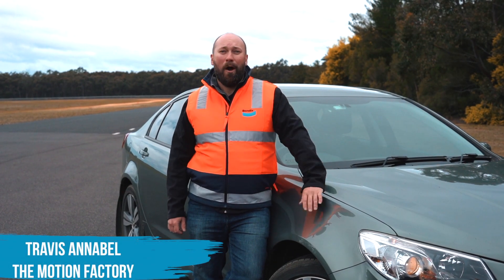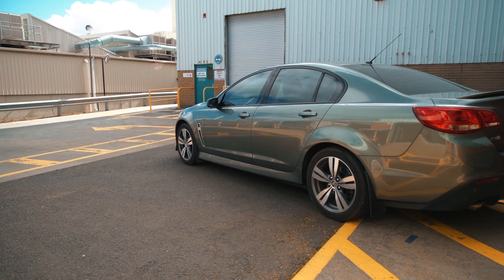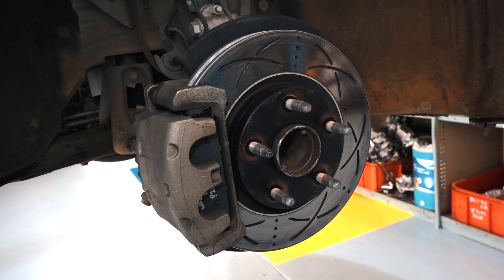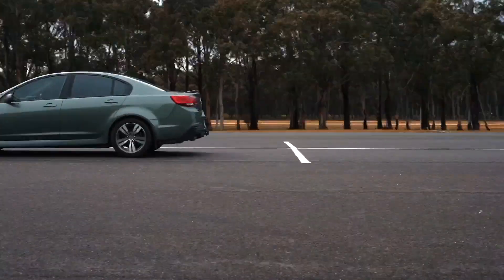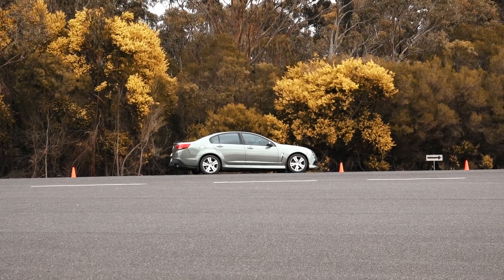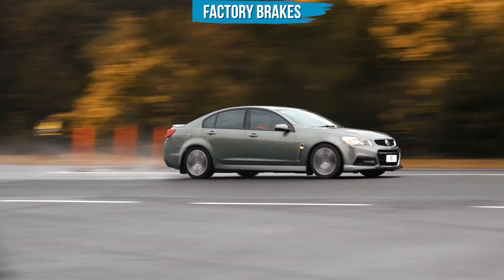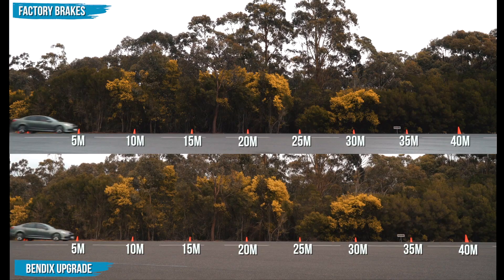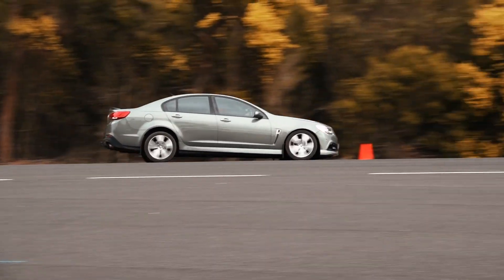Best Brakes for Holden Commodore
Introducing the Bendix Ultimate Disc Rotor which are available for popular Performance, Passenger and 4WD vehicles. These can be purchased now through all good stockists!